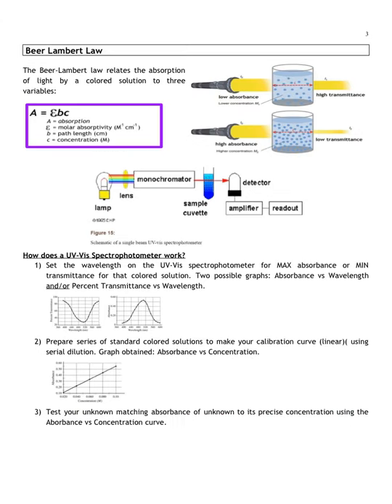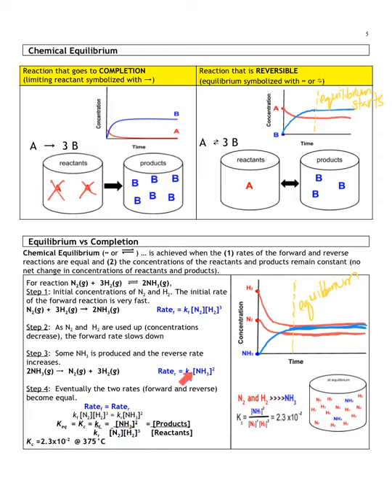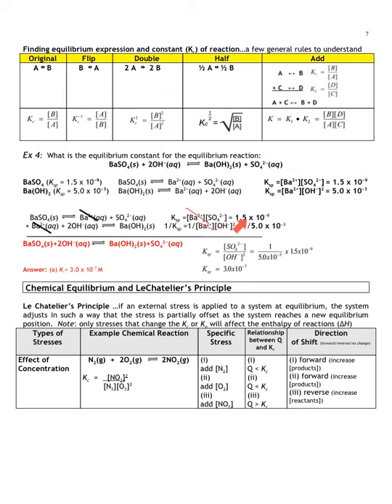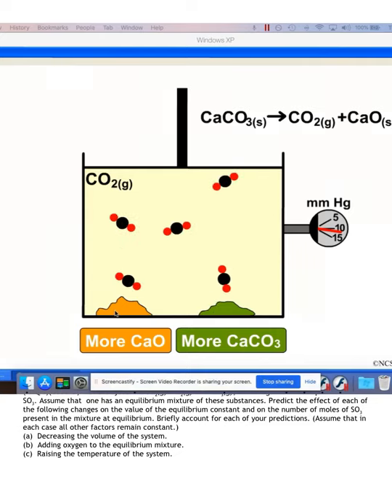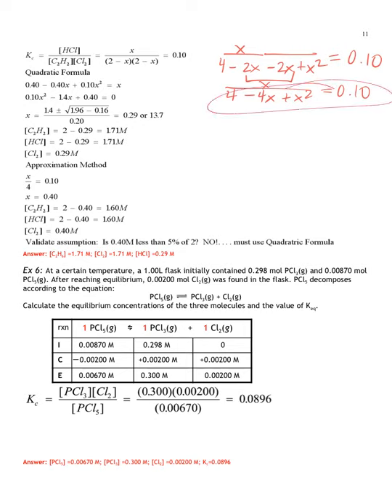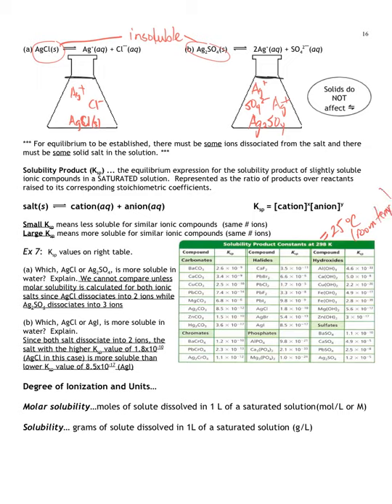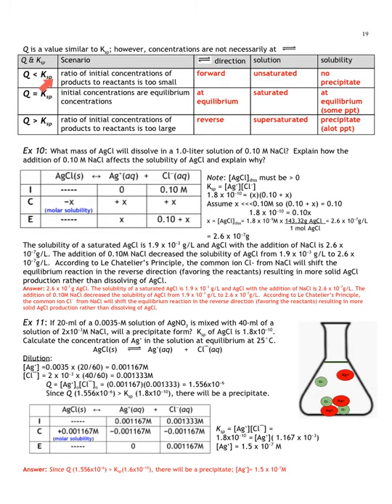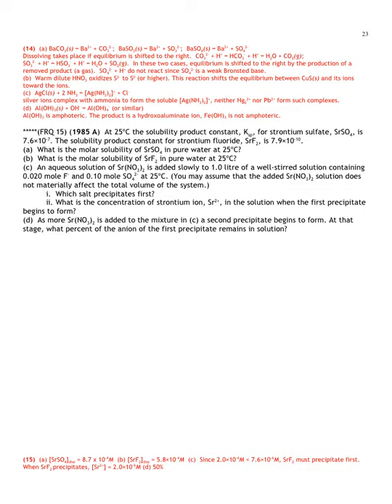Unit 4 Equilibrium Video Ngotes AP